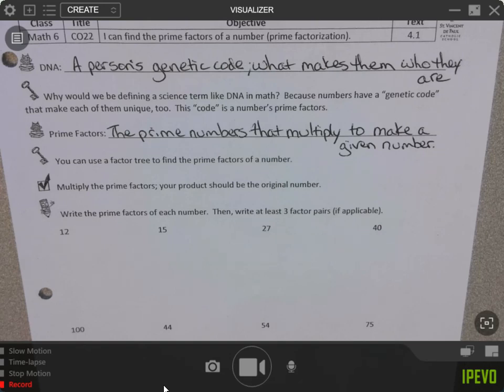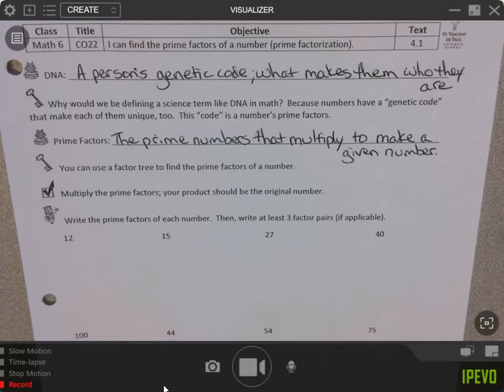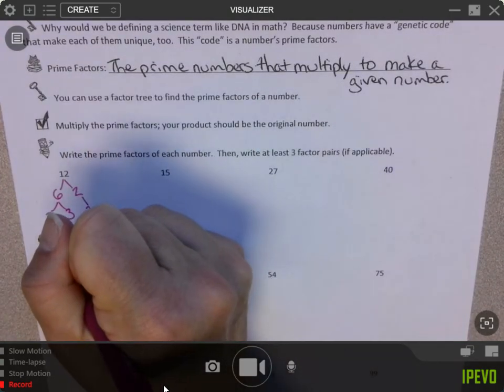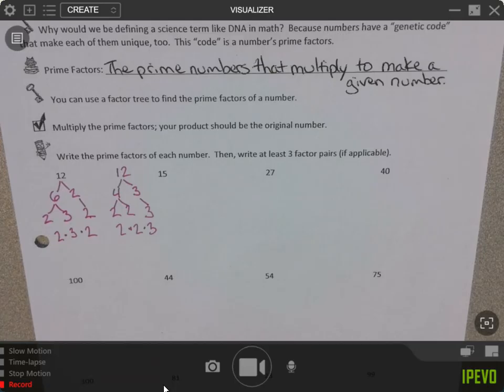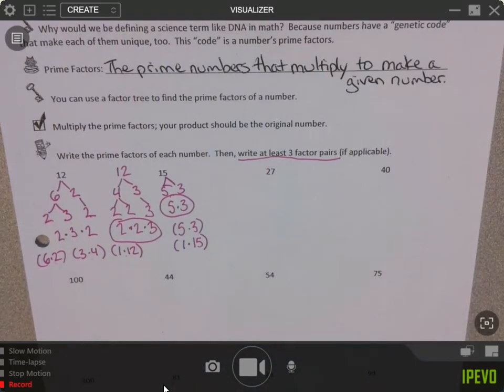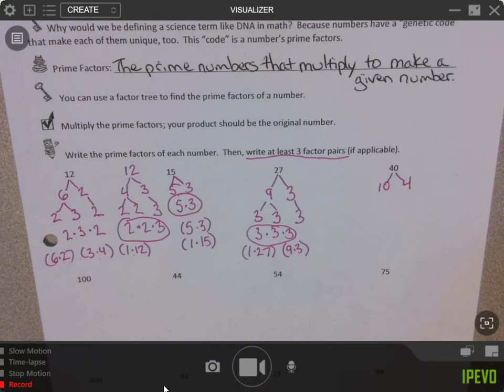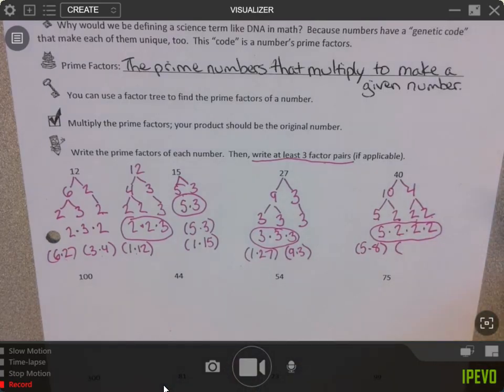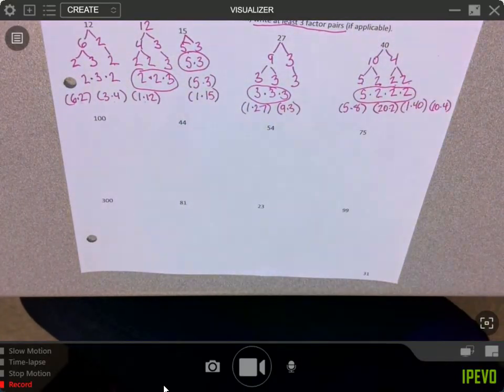11/5/24 M6 CO22